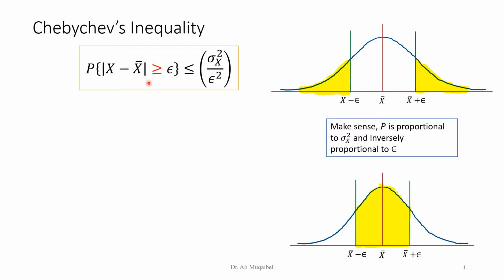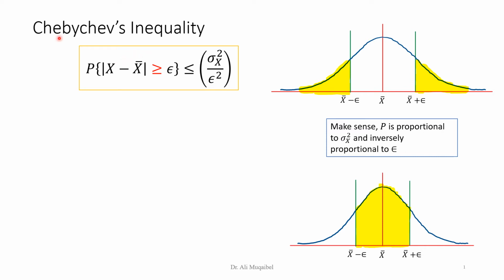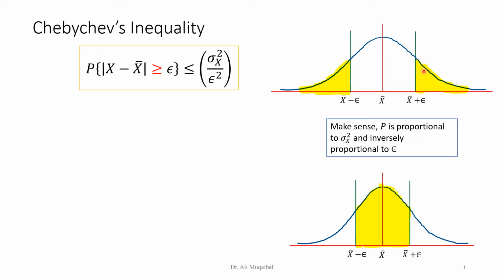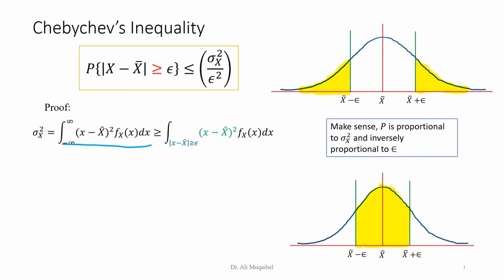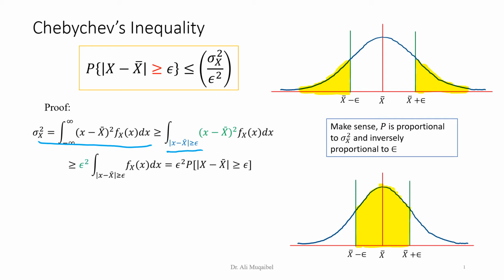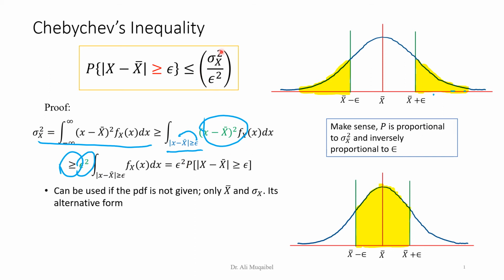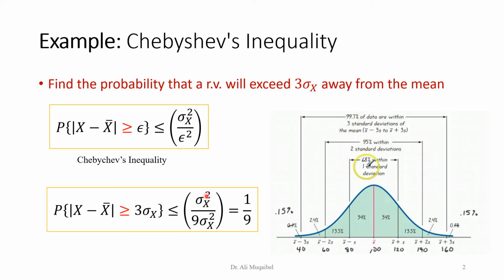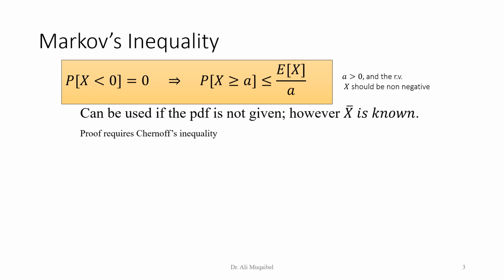3.2.1 Chebyshev and Markov Inequalities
In case the pdf is not available, we can use Chebyshev inequality if the mean and variance are known to get a bound on the probability. Markov inequality can be used if only the mean is known.

For more resources, please visit the course webpage.

Regards,
Dr. Muqiabel